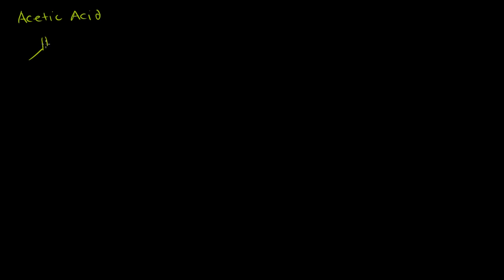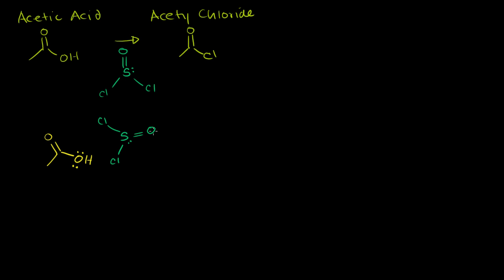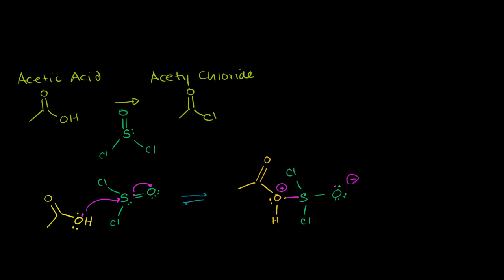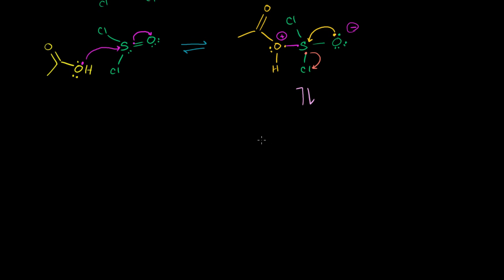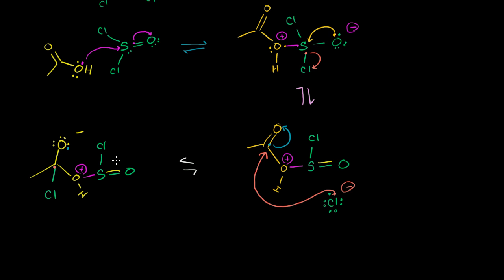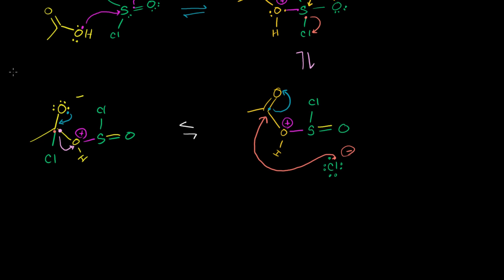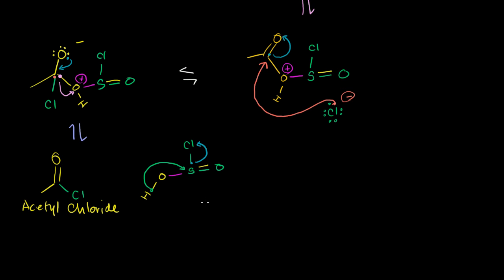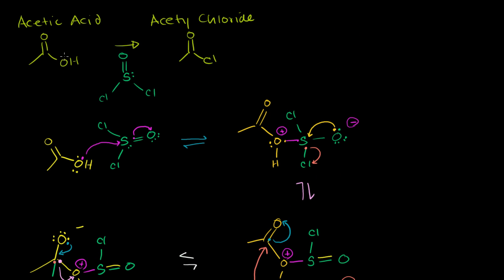Acid chloride formation | Carboxylic acids and derivatives | Organic chemistry | Khan Academy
Courses on Khan Academy are always 100% free. Start practicing—and saving your progress—now

Acetic acid to acetyl chloride mechanism. Can be generalized to forming any acid halide from a carboxylic acid. Created by Sal Khan.